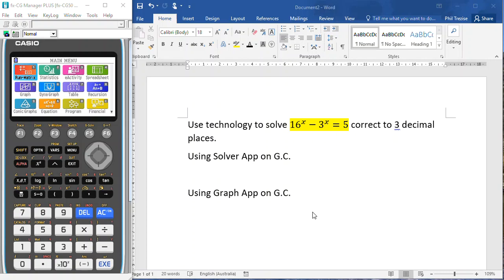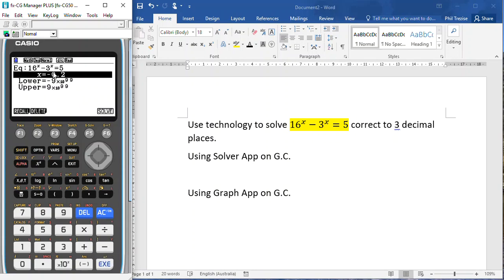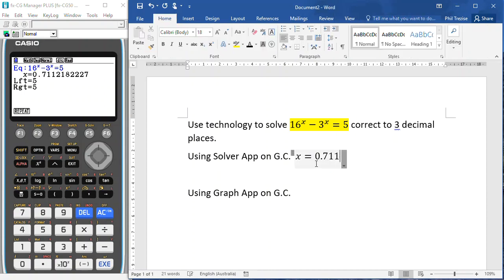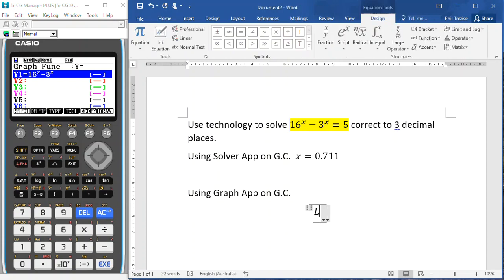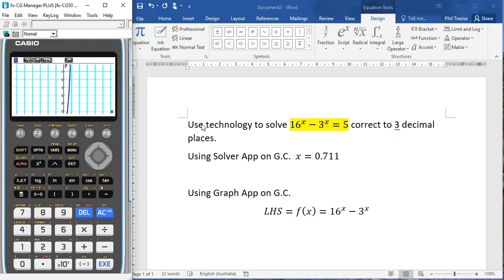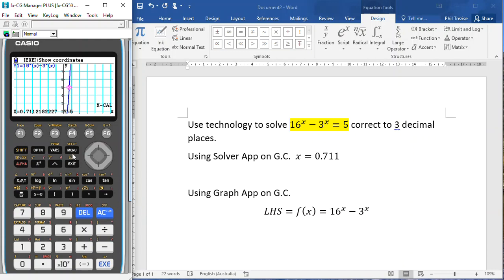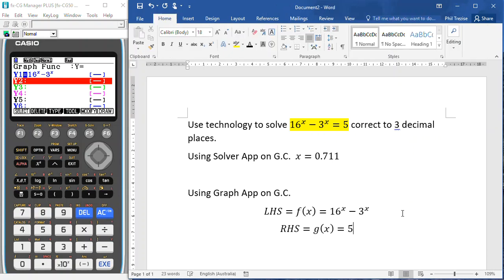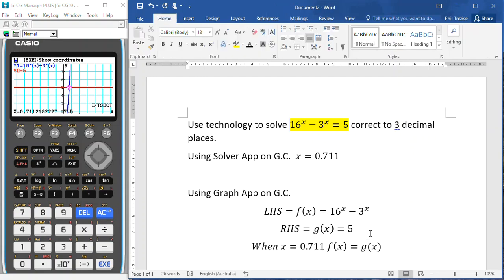Exponentials with GC